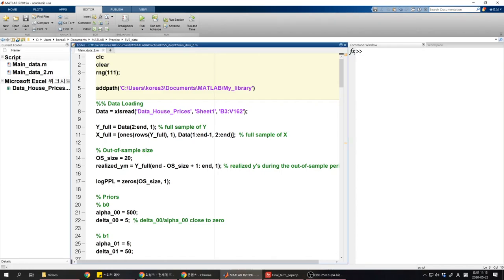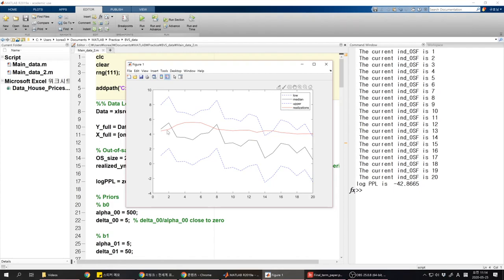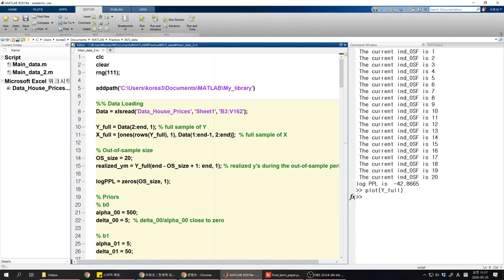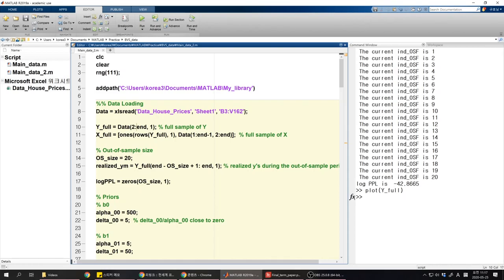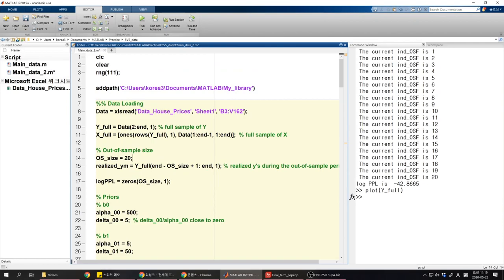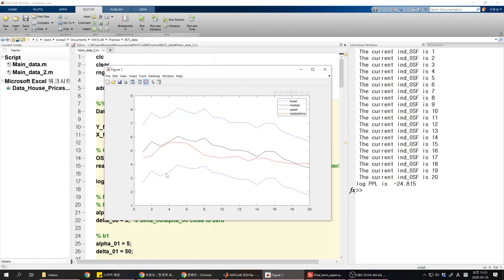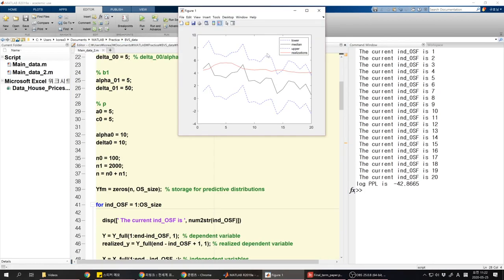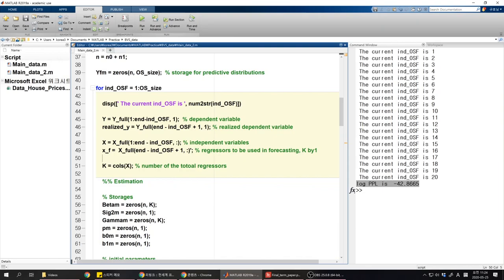Bayesian Linear regression 42